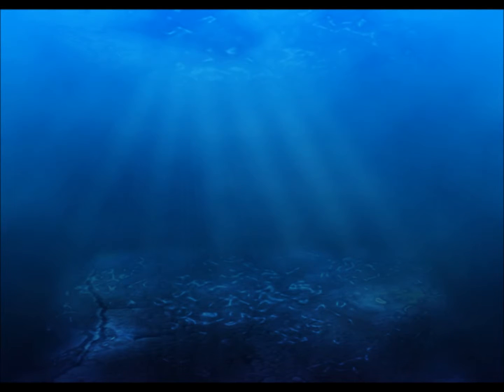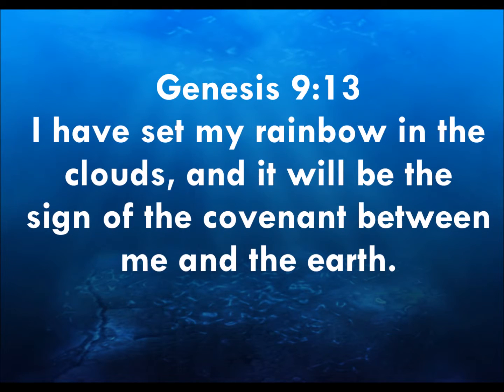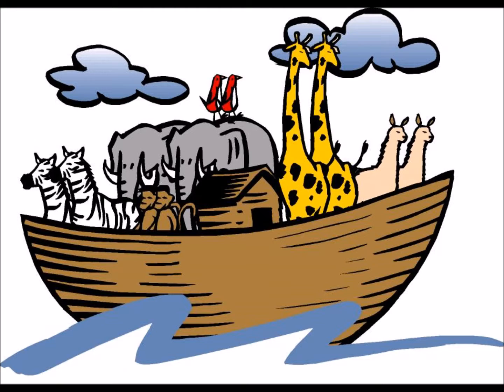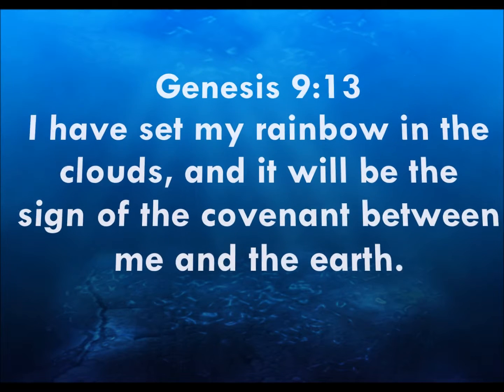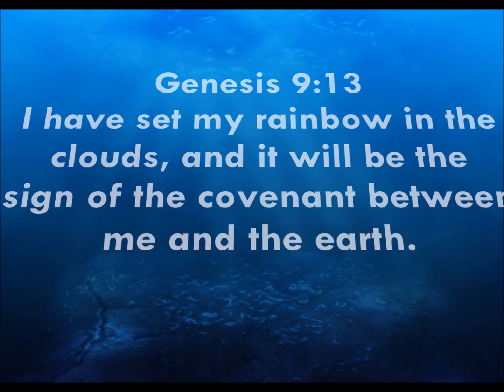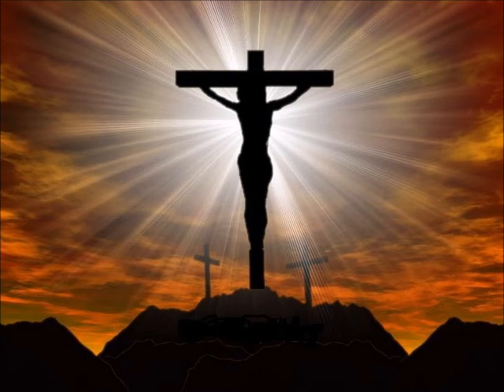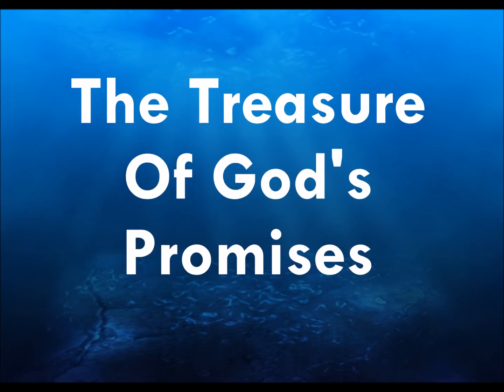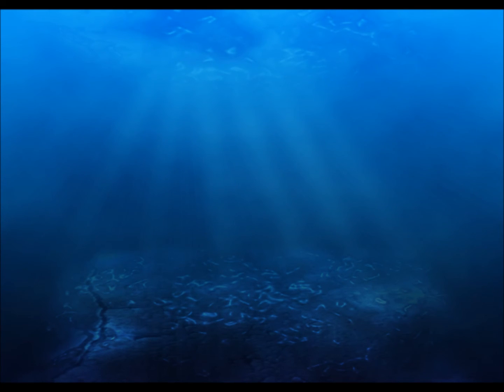Real Treasure At The End Of A Rainbow?!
Is There Real Treasure At The End Of A Rainbow?!
Today we talk about God"s promises!